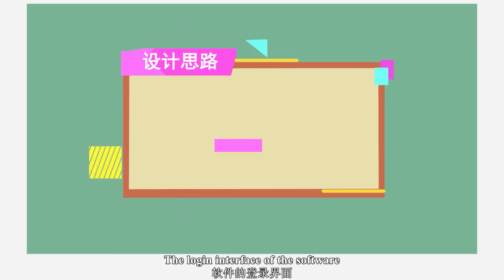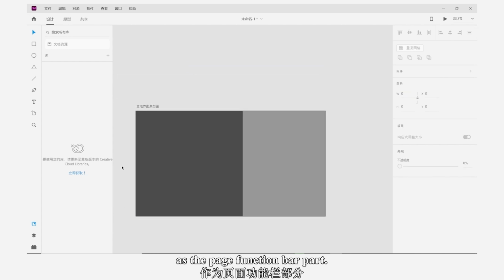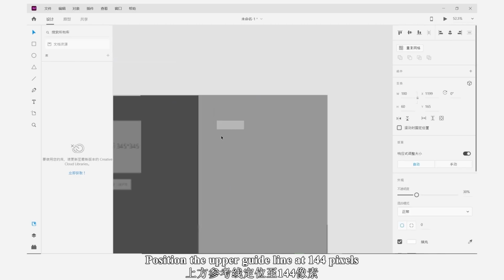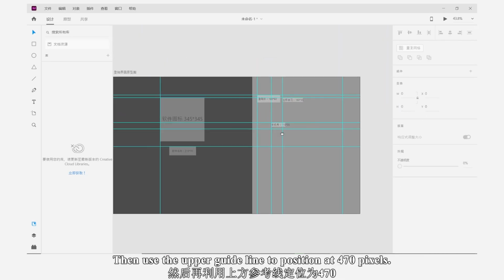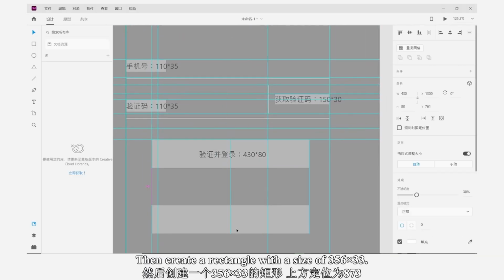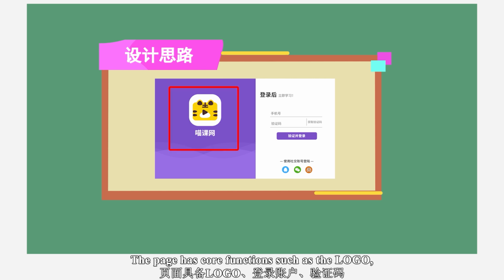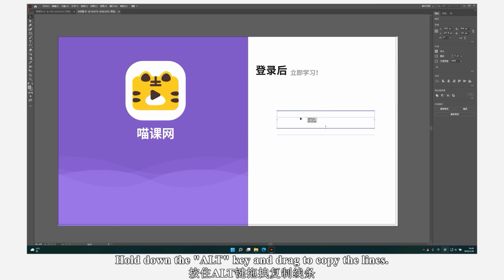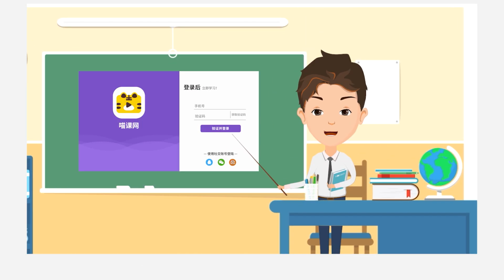5 1 2 Online Education PC Login Interface Design